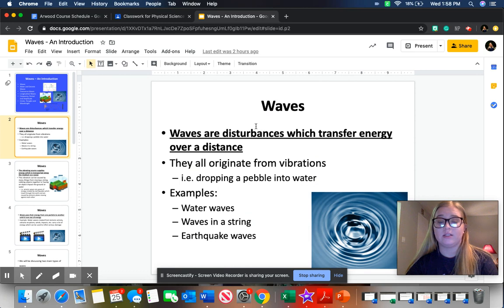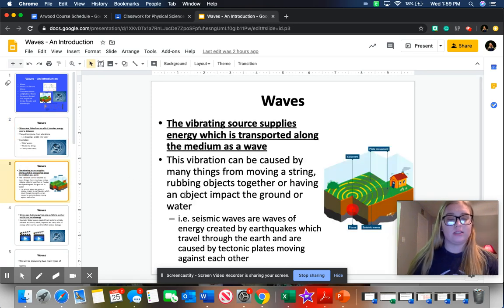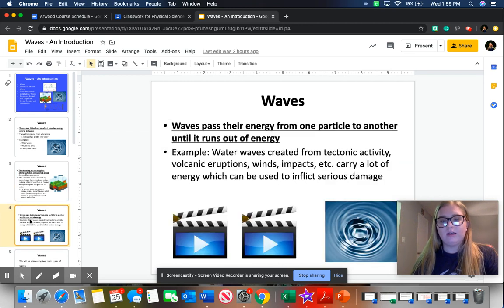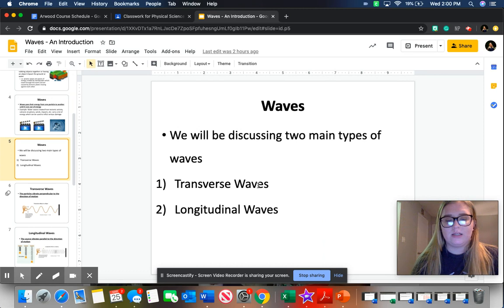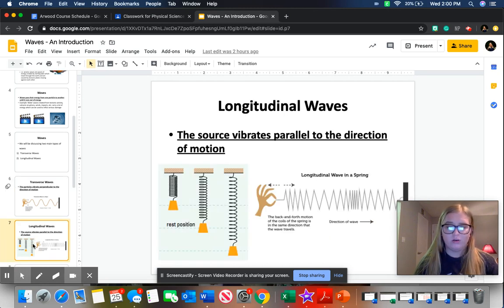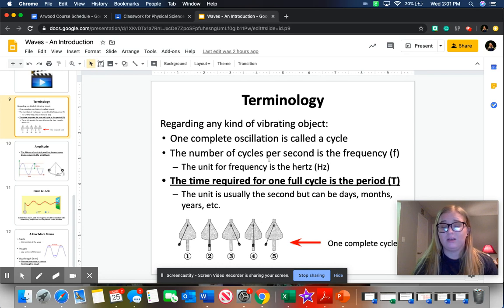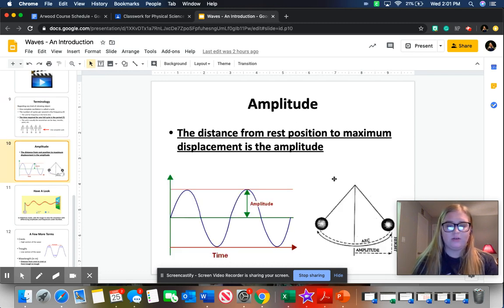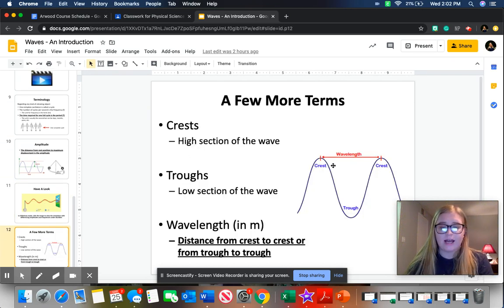Week 1 Explanation Waves